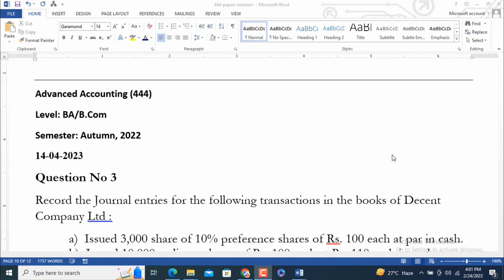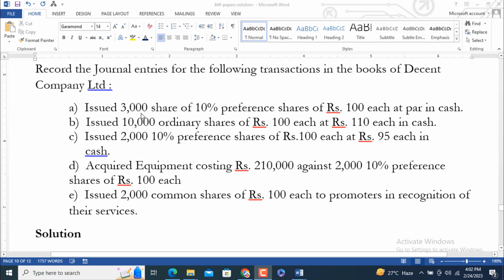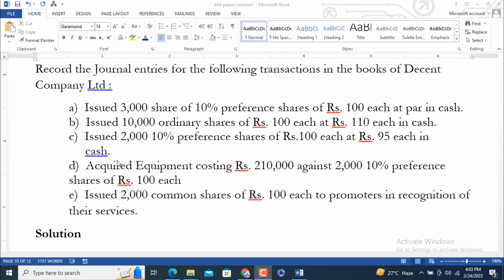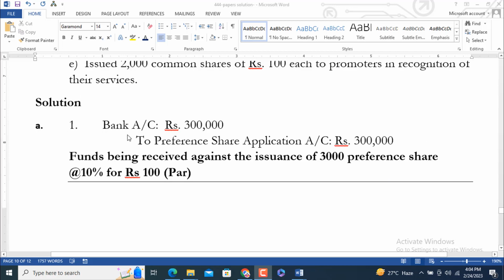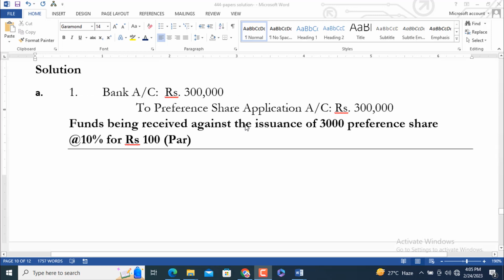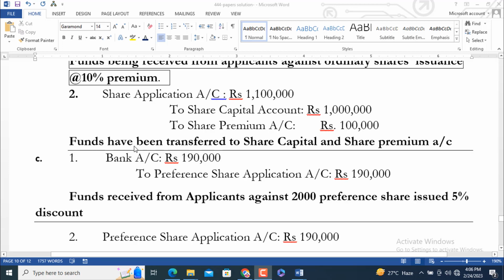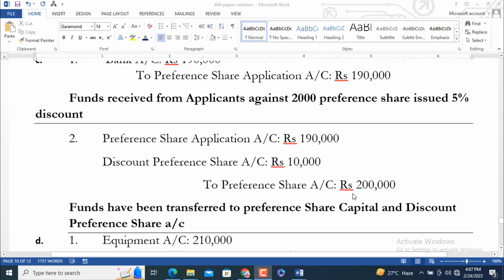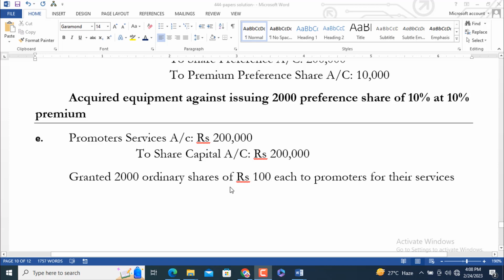0444 Assignment No 1 solution 2022-Aiou Autumn Advance Accounting Q 3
0444 Assignment No 1 solution 2022-Aiou Autumn Advance Accounting Q 3

Record the Journal entries for the following transactions in the books of Decent Company Ltd :
a)  Issued 3,000 share of 10% preference shares of Rs. 100 each at par in cash.
b)  Issued 10,000 ordinary shares of Rs. 100 each at Rs. 110 each in cash.
c)  Issued 2,000 10% preference shares of Rs.100 each at Rs. 95 each in
     cash.
d)  Acquired Equipment costing Rs. 210,000 against 2,000 10% preference shares of Rs. 100 each
e)  Issued 2,000 common shares of Rs. 100 each to promoters in recognition of their services.